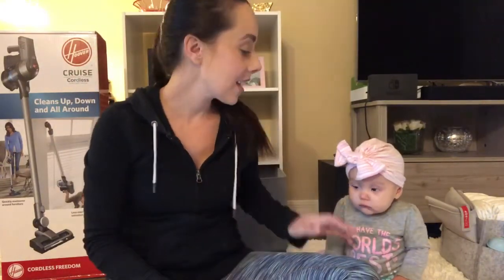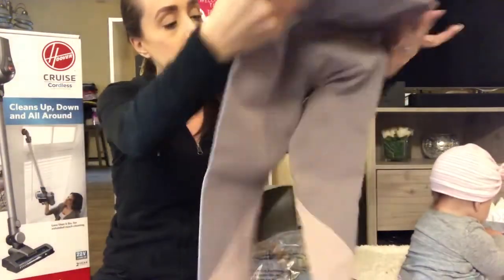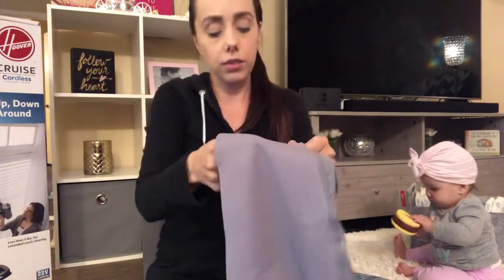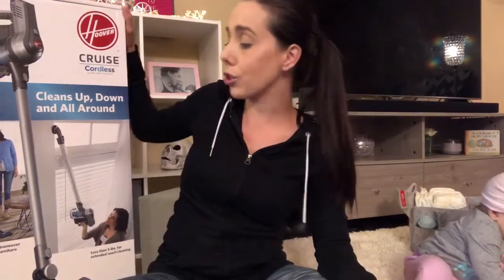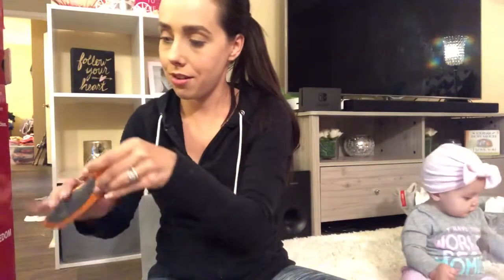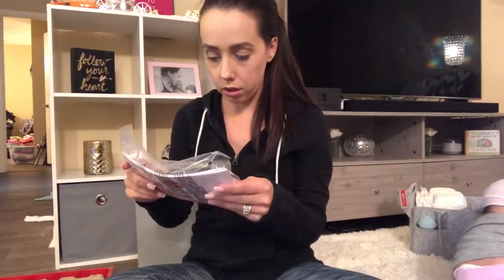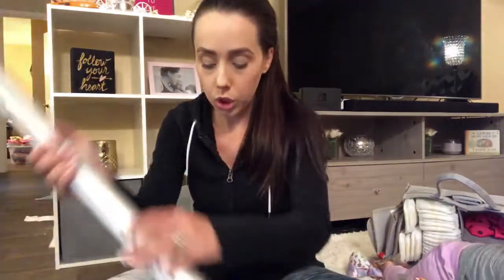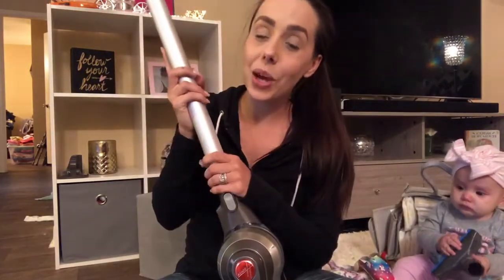UNBOX WITH ME / fabletics & hoover cruise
Hi dolls, I am obsessed with these Fabletic leggings and lets not talk about my new best friend, Hoover cordless vacuum has been stuck to my hip. What vacuum do you loves have?

Hoover cruise vacuum

Dyson vacuum